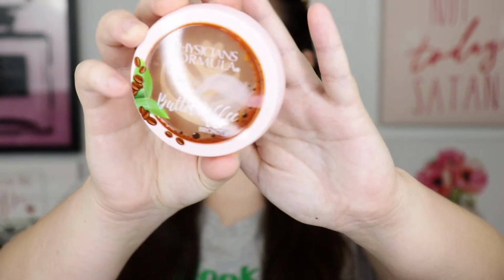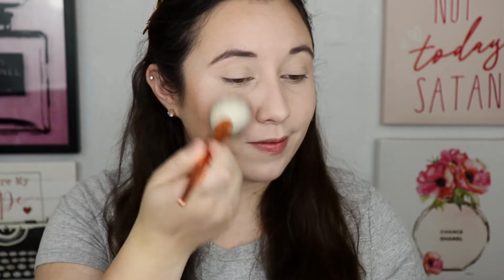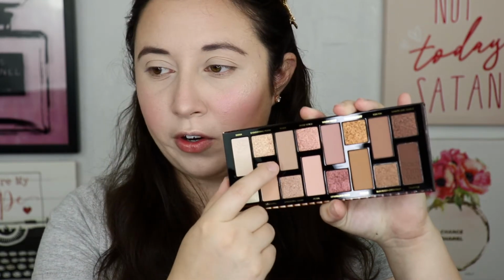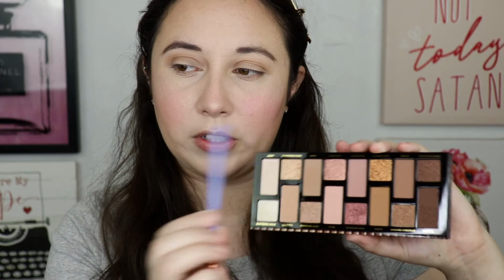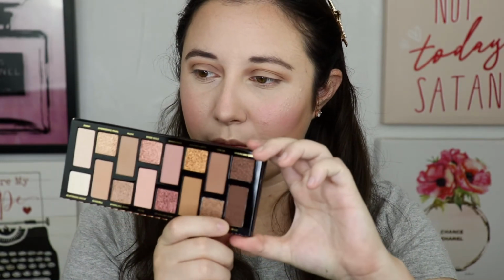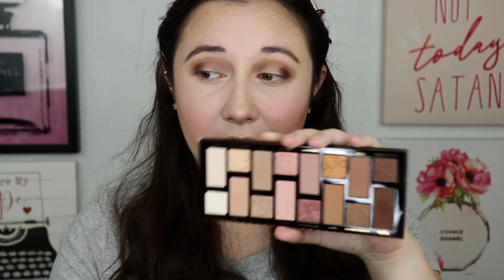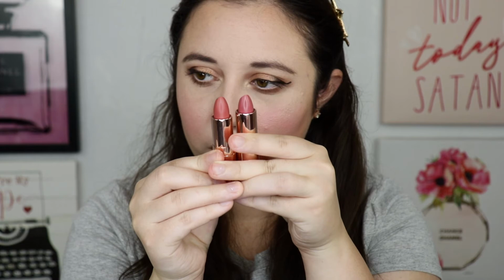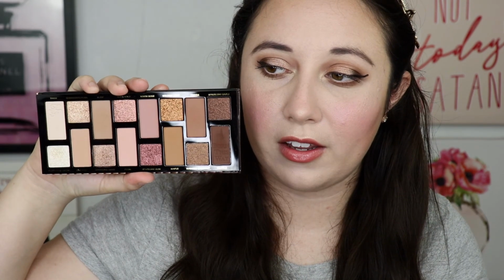GRWM Trying New Products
Hey everyone! So today's video is a Chatty GRWM \ Trying out new products. Hope you guys enjoy!

Hi! I started this channel because I have a love for makeup and unboxing videos, plus I love trying new products and telling you my HONEST thoughts on the products I've tried. Right now I am only posting videos twice a week. Hope you will stick around to see where I go on this journey.